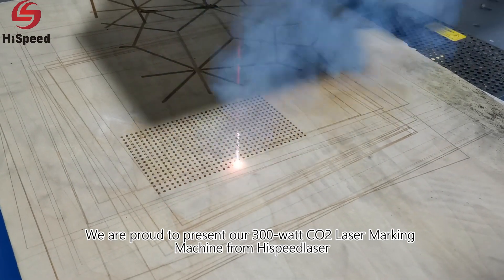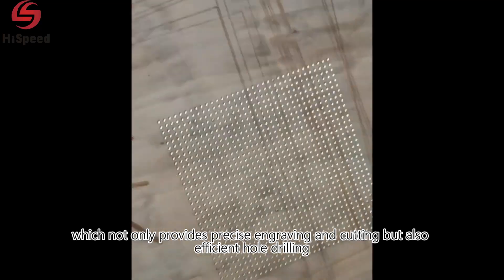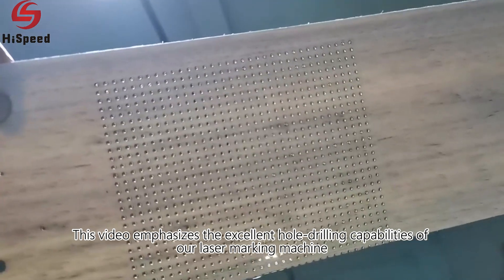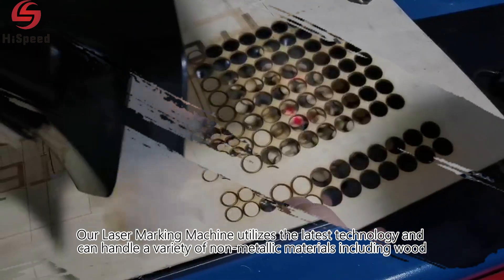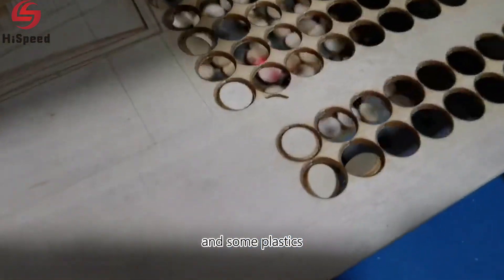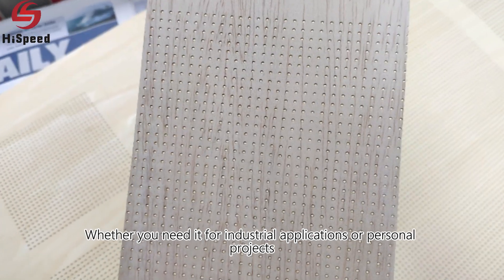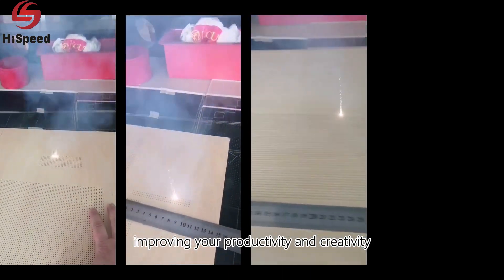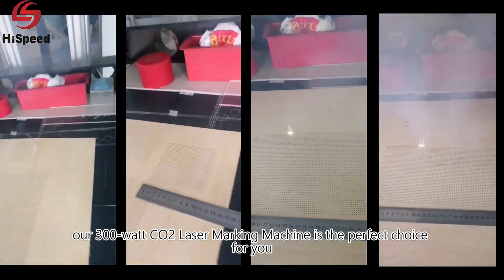300W CO2 Laser Marking Machine, showcasing efficient wood hole drilling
🚀 Introducing our 300-watt CO2 Laser Marking Machine from Hispeedlaser! 🎉

Not only does it provide precise engraving and cutting, but it also has excellent hole-drilling capabilities. 🔍🔧

Our Laser Marking Machine uses the latest technology and works with a variety of non-metallic materials such as wood, leather, and some plastics. Whether you need it for industrial purposes or personal projects, our machine can boost your productivity and creativity. 💪🎨

Looking for an efficient and accurate Laser Marking Machine? Look no further! Our 300-watt CO2 Laser Marking Machine is the perfect choice for you. 🔝

Discover more about our machine now and take your projects to the next level! 🔥